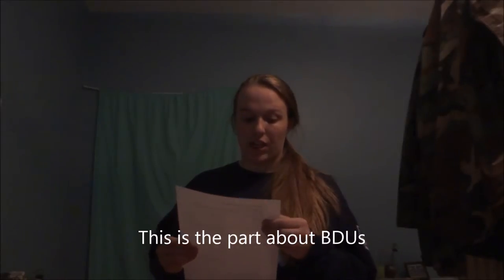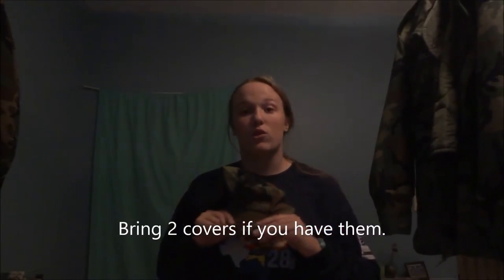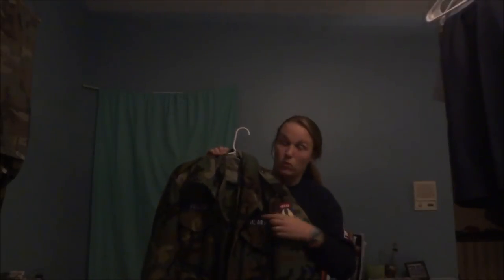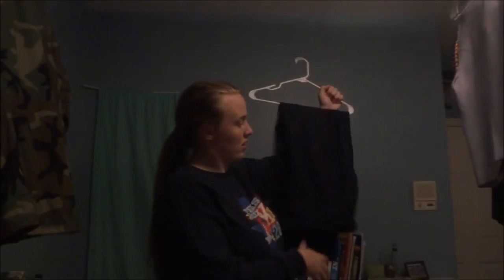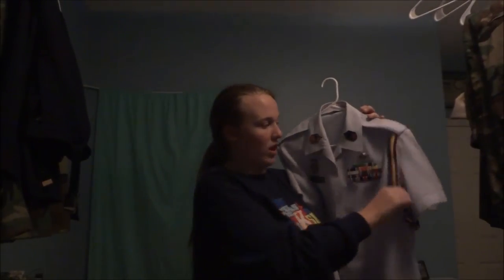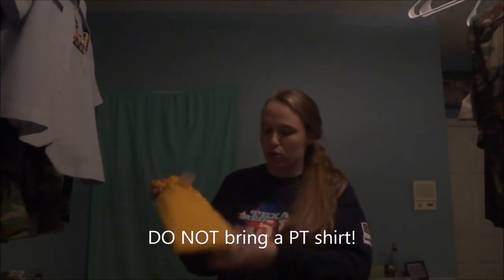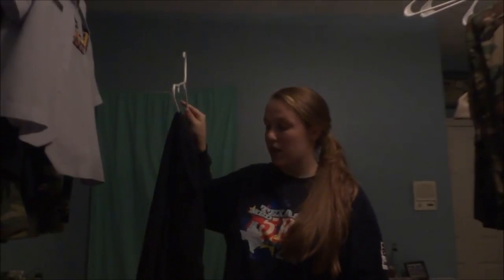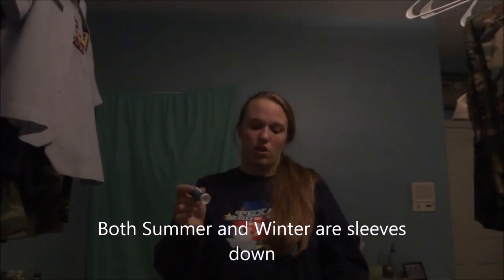Civil Air Patrol: Packing Tips for Encampment PART 1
This is Part  1 of Packing for A CAP Encampment!

Also Bring a Swimsuit, leggings or long-Johns!